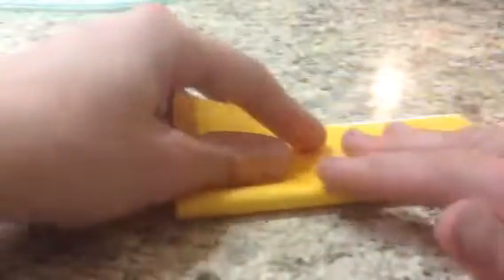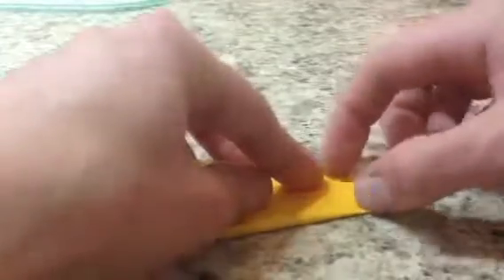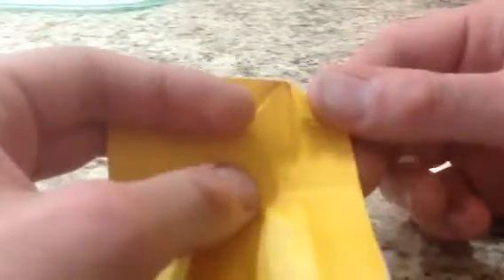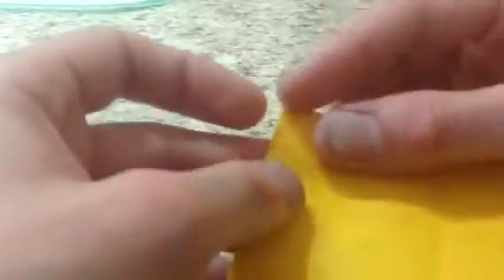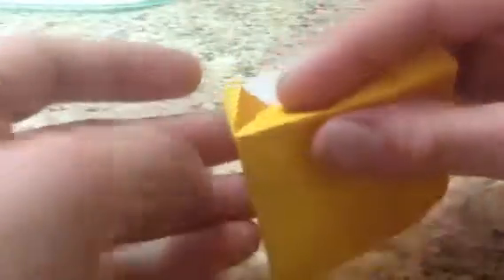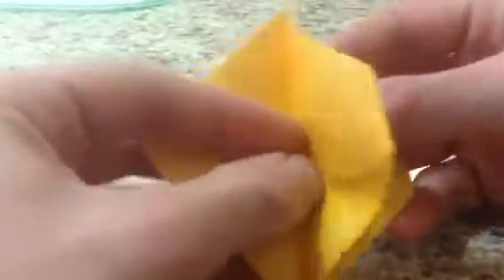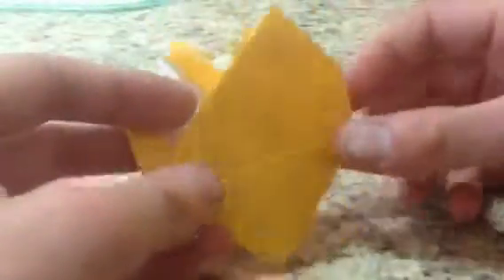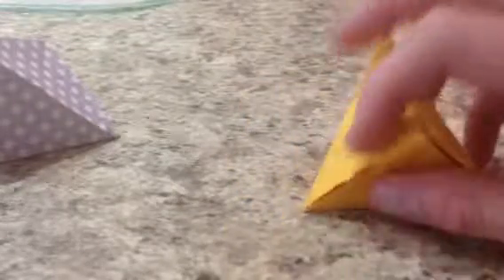Origami Hexahedron by Jonathan Graham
This hexahedron or triangle dipyramid is folded from one square of paper. You can also easily attach a loop of thread to turn it into a Christmas ornament.